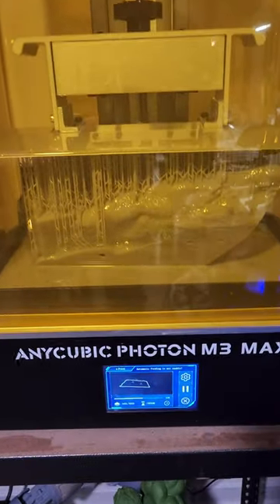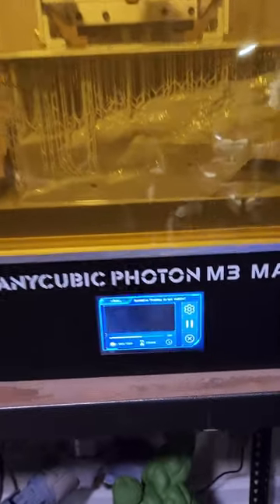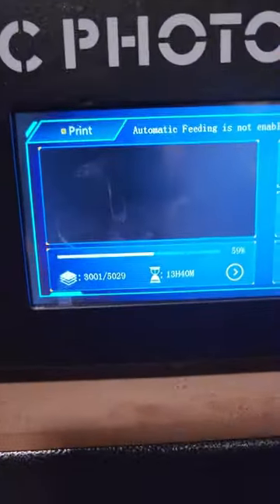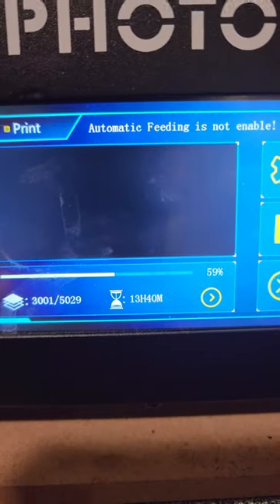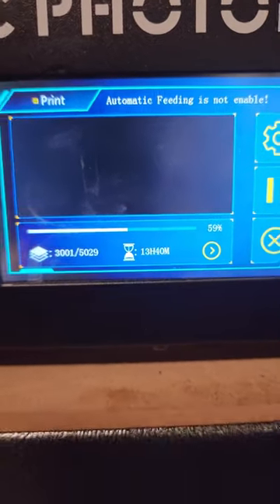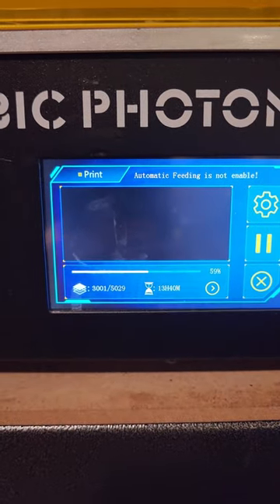3D Printing HUGE pieces Takes how long?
I do 3D printing, painting, sculpting, and all kinds of tutorials on this channel. I also do some statue reviews as well as review things from my personal collection.